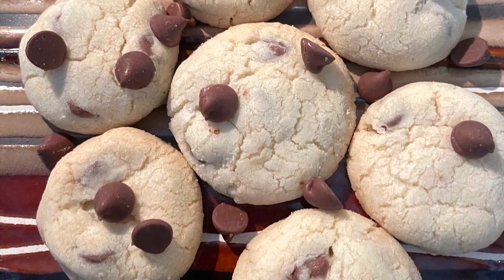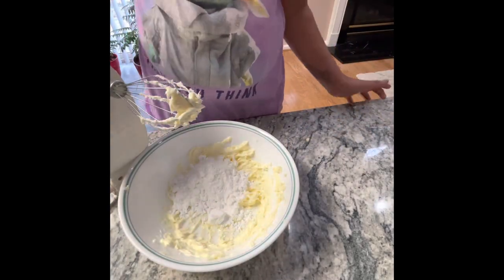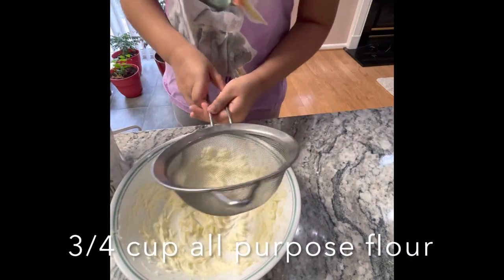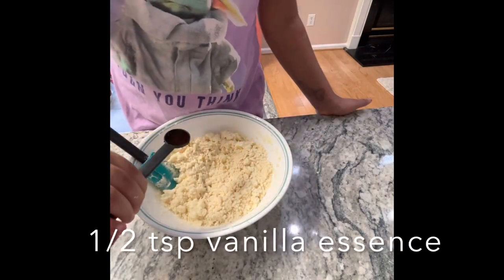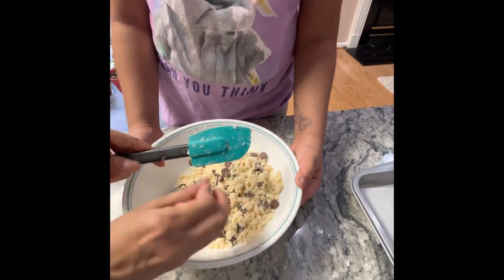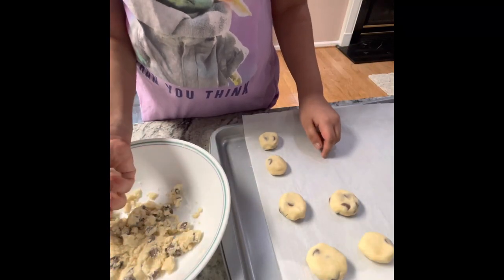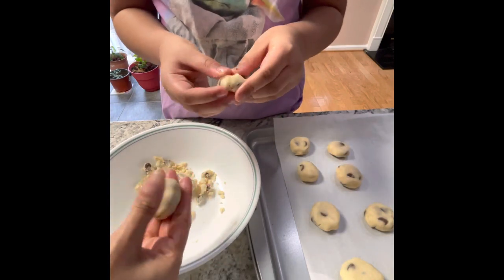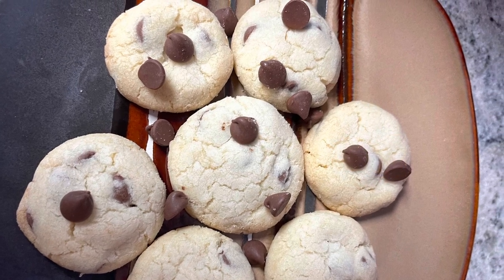Chocolate chip cookies recipe/eggless cookies/How to make eggless chocolate chip cookies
If you are looking for a quick and easy eggless recipe for crunchy and chocolatey cookies, then you are in the right place.

Ingredients
1/4 cup salted butter
1/4 cup + 2 tbsp powdered sugar
A pinch of salt ( if you are using unsalted butter)
1/2 tsp baking powder
1/2 tsp vanilla essence
1/4 cup chocolate chips

Please do give it a try and let us know your feedback.